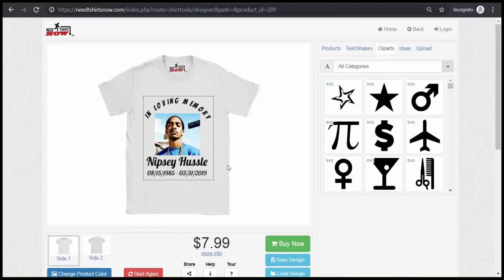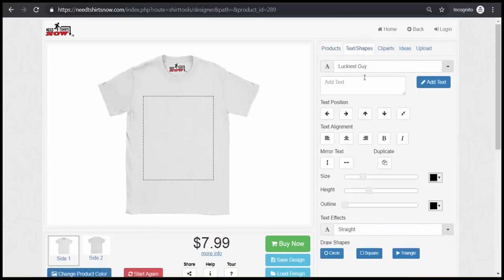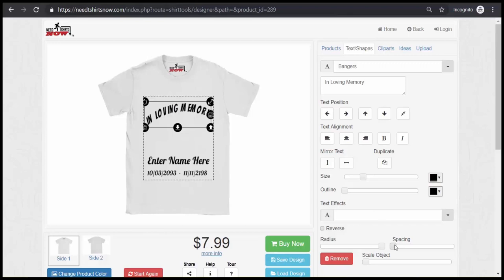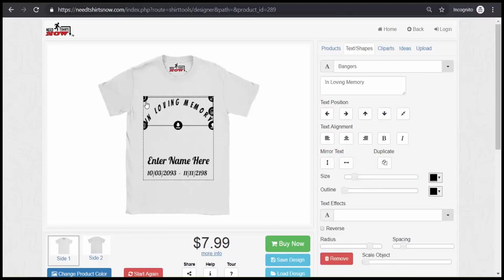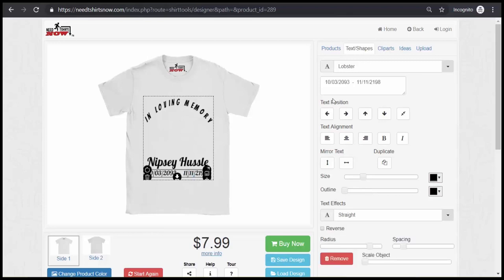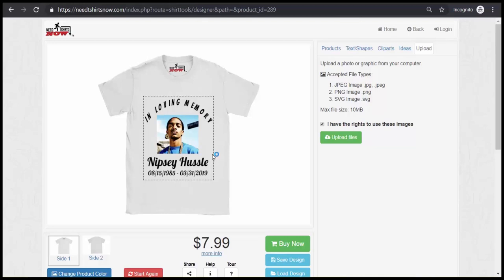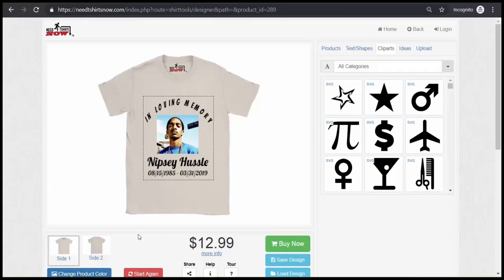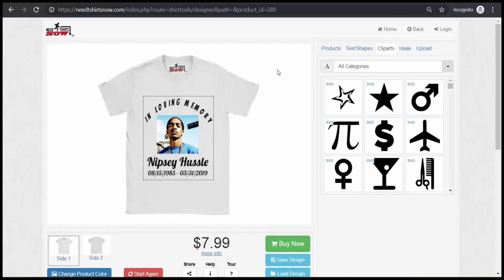How to make a Memorial T-shirt | Create a Rest in Peace shirt | RIP T-shirt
Learn How to make a Memorial T-shirt. A Rest in Peace shirt is something that people do all over the world. When a family member or friend dies people usually create a shirt with their picture on it.